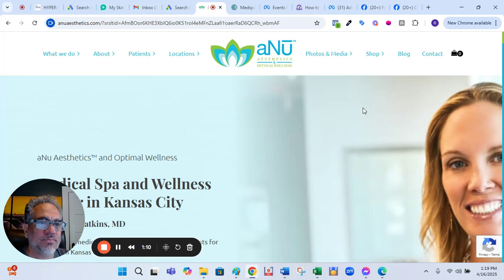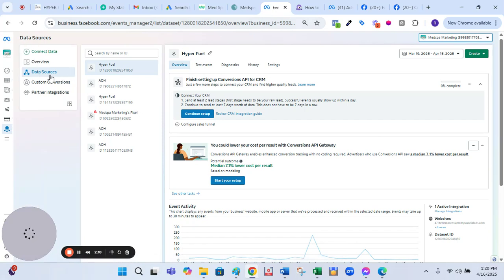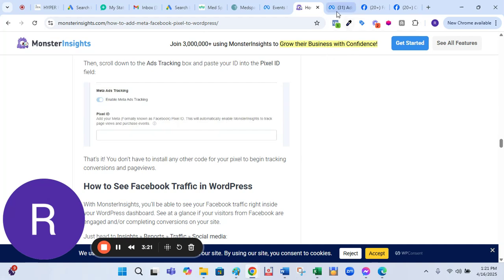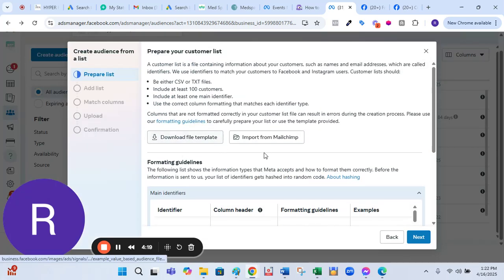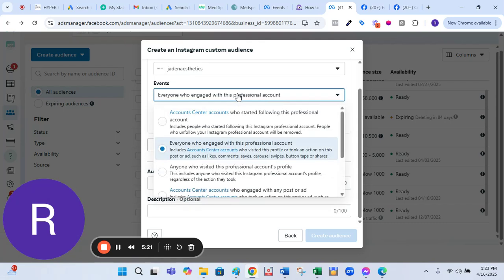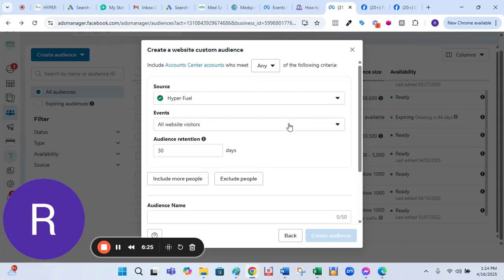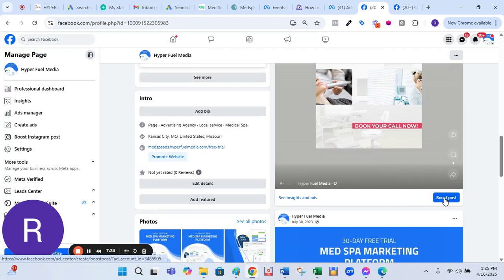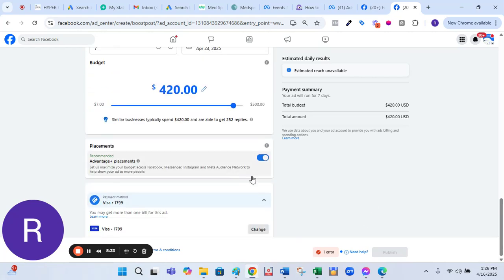Hyper Fuel Media - Facebook Tracking Pixel & Custom Audiences